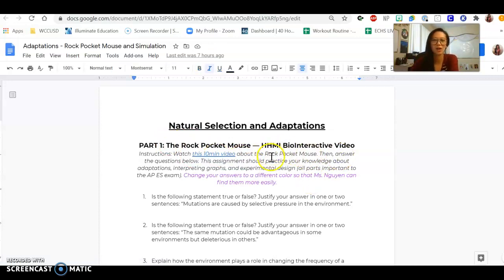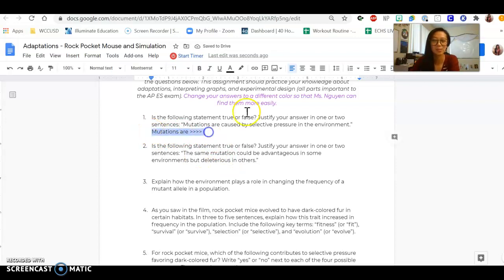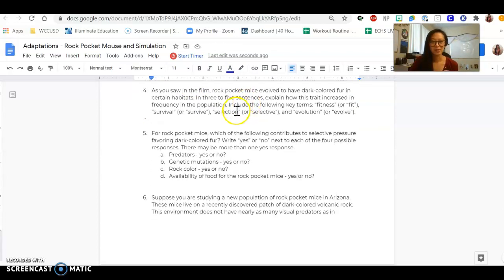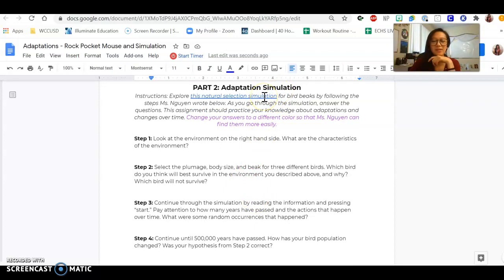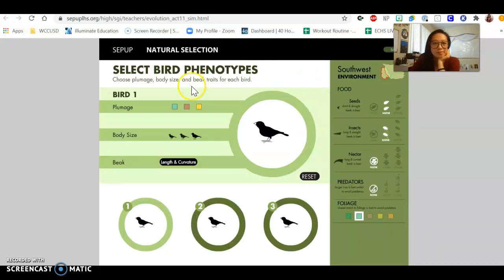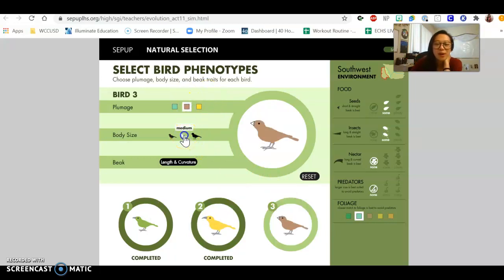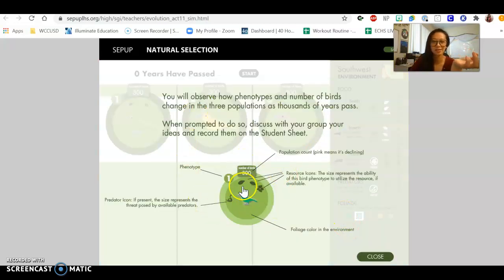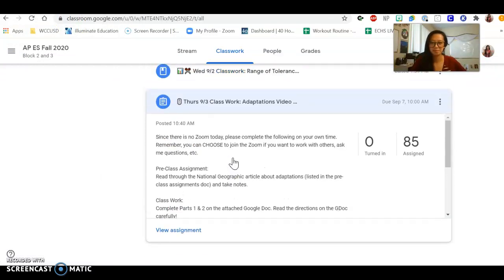AP ES Thurs 9/3: Recap